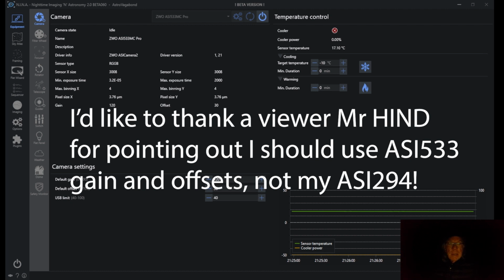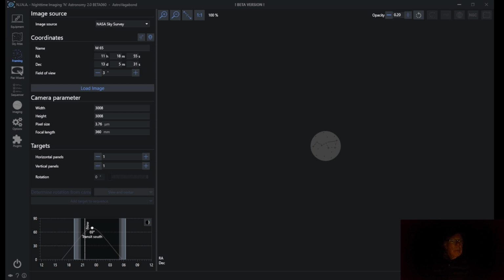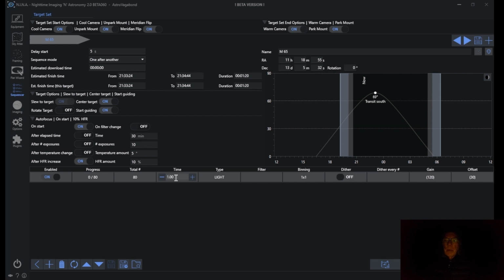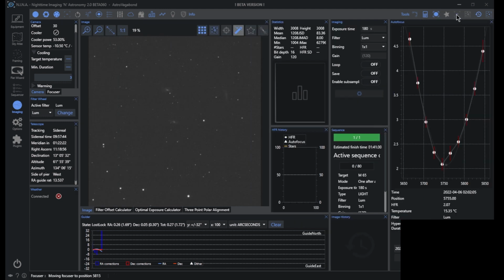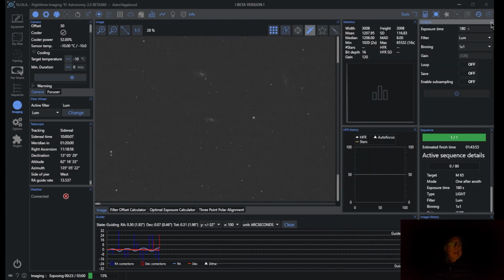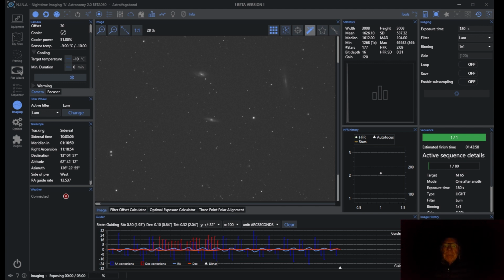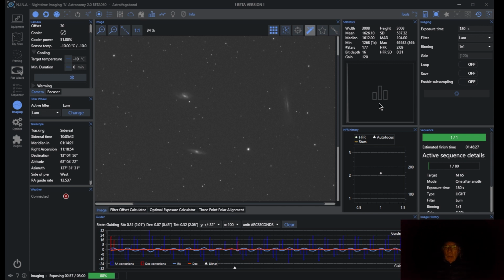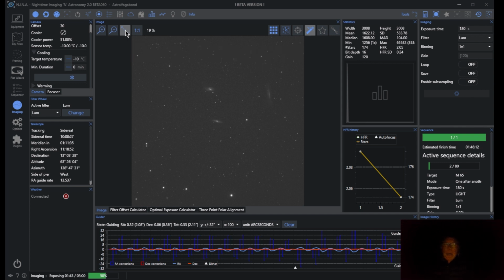ASI533MC Pro Field Checkout Using M65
In this video I continue my field checkout of my ASI533MC Pro under Bortle 3-4 sky conditions at Goat Mountain Astronomical Research Station in Landers, California using N.I.N.A. to automate the capture photons using M65 as the target.